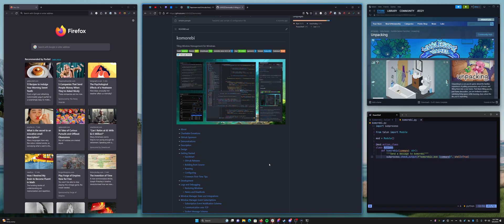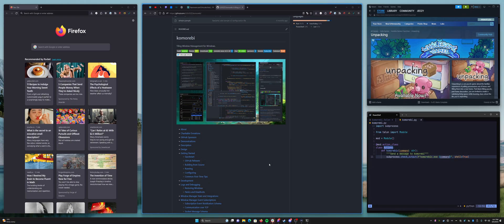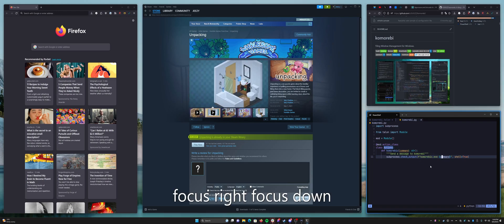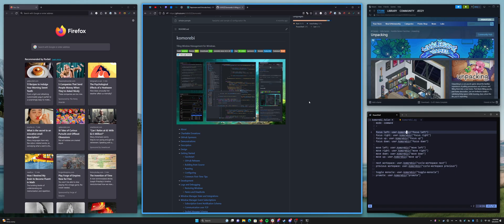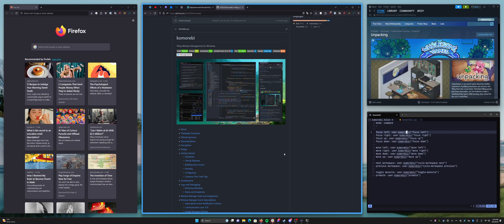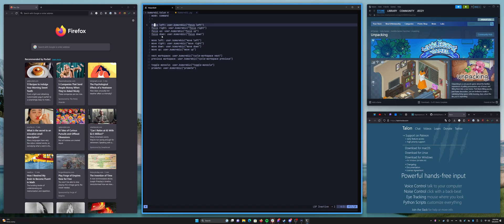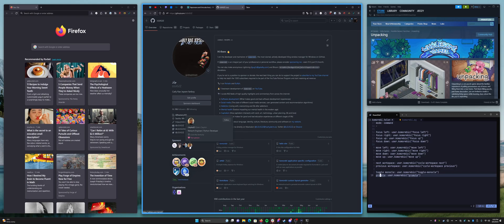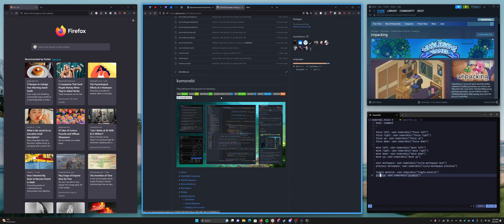Voice Controlled Tiling Window Manager?!!? 🎤 | Komorebi v0.1.17+ | Windows 11 Tiling Window Manager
In this video I'll show a little proof-of-concept for controlling komorebi using voice commands